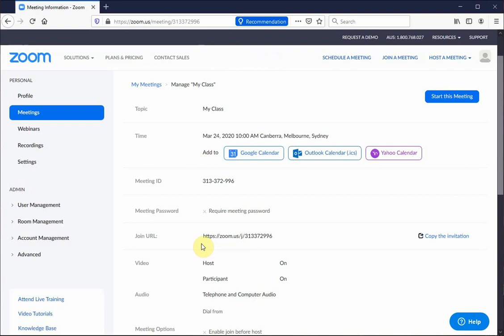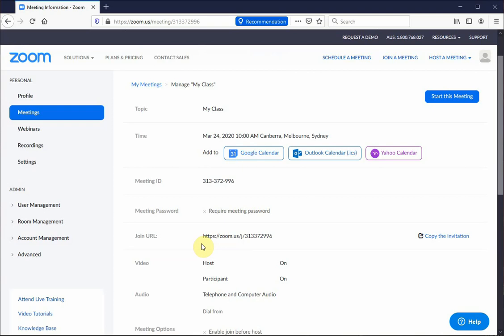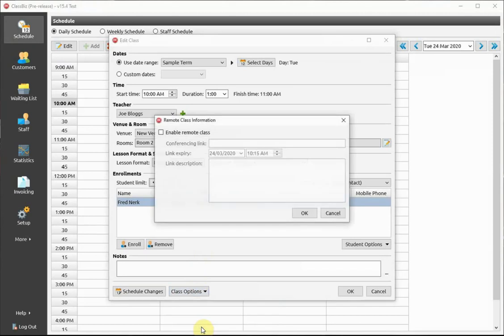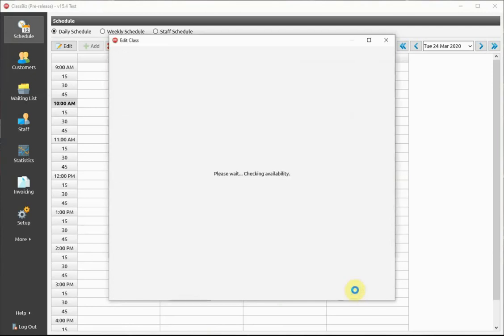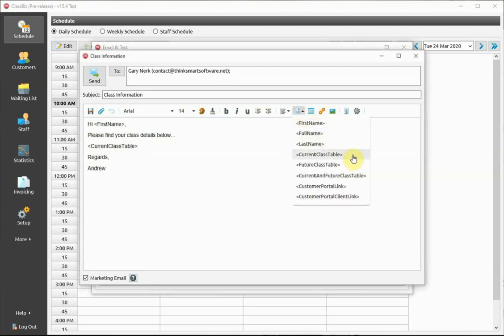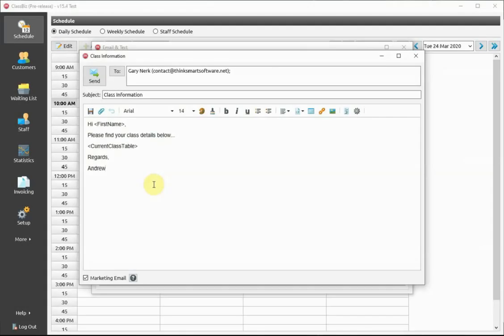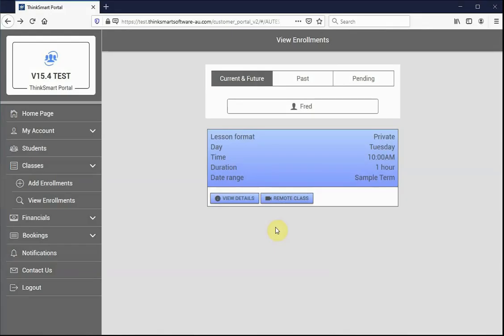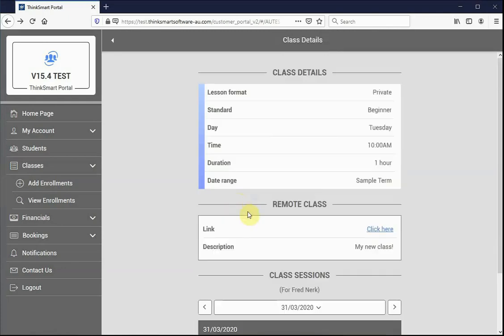How to setup and manage remote classes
This video shows you how to setup and manage online remote classes using a conferencing tool (eg. Zoom).